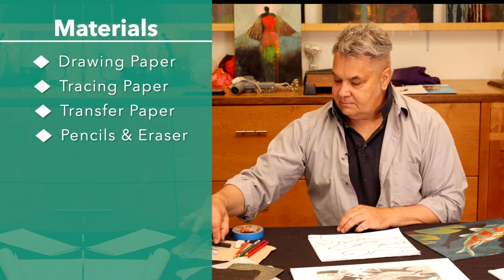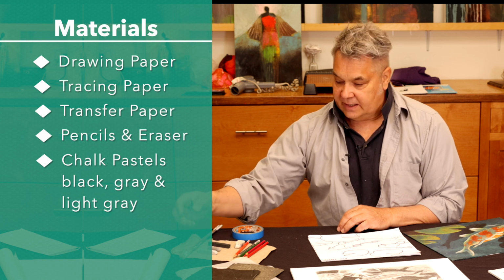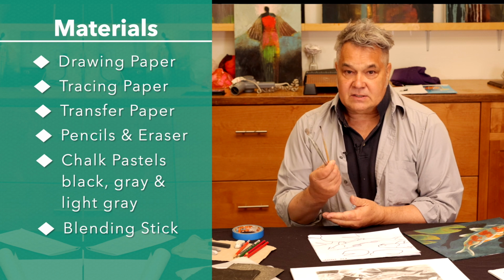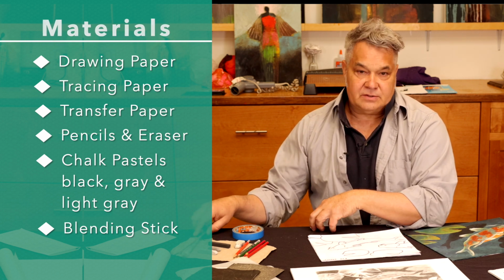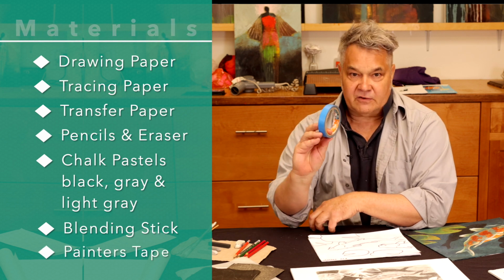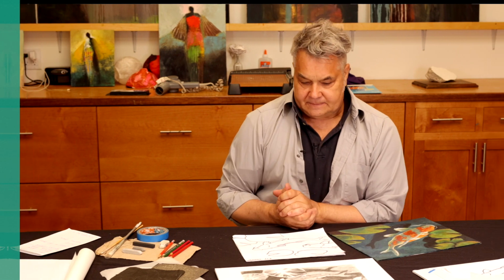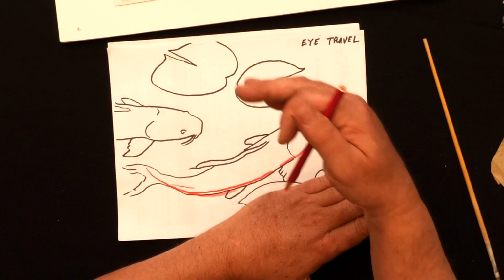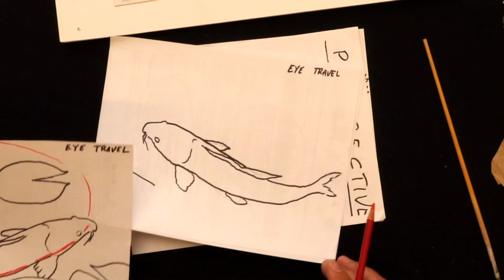Design and Composition using pencil and soft pastel with Mike Tauber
Mike Tauber shows how to use tracing paper drawings in sketching a pleasing composition of koi fish and lily pads. For ages twelve and up.

Designed for Age Group:  12 and up

Supply List: Drawing paper, tracing paper, carbon transfer paper, pencil/eraser, soft pastels, blending tool, painters tape.